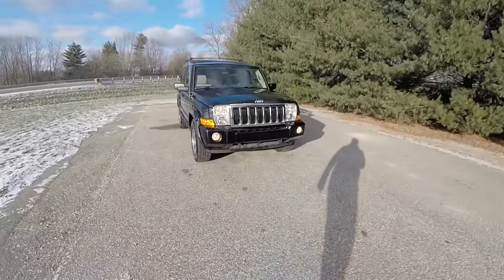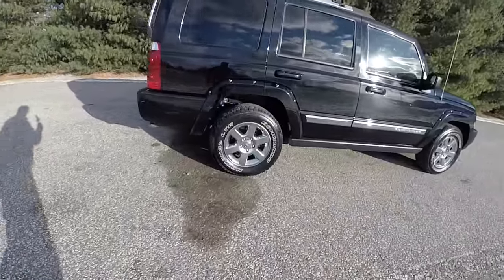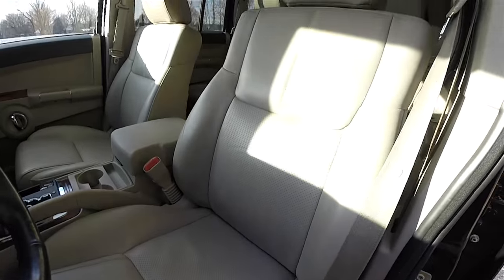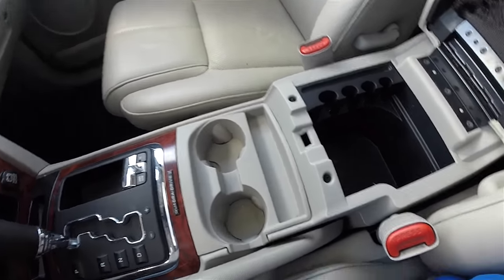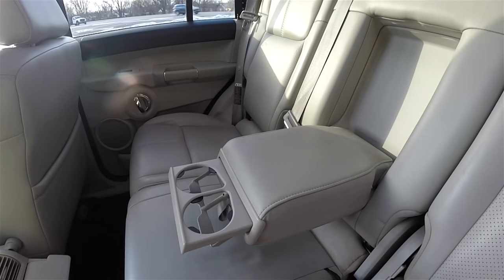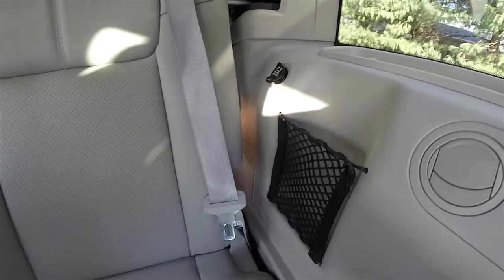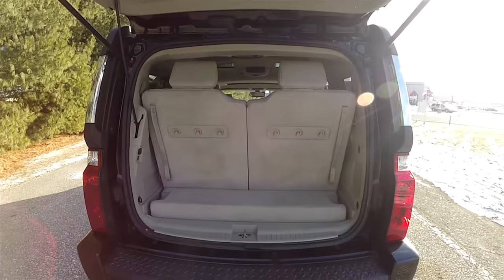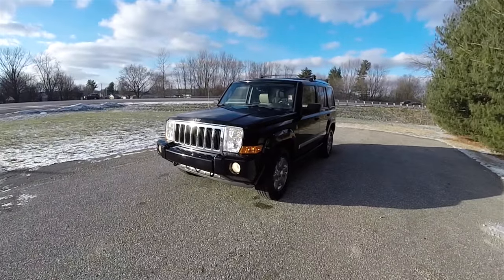2007 Jeep Commander Limited 4X4|SOLD NOT AVAILABLE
A very nice and very well equipped Commander Limited.  Optional Equipment include:
Quadra-Drive II® 4X4 Group
Exterior Appearance Package
Electronic Infotainment System Group
Navigation/Back-Up Camera Group
Power Liftgate
Skid Plate Group
Remote Start
CommandView™ Sunroof

Commanders in this good of shape are hard to come by and this one takes the cake.

Located at:
Community Chrysler
555 State Rd. 37 S.
Martinsville, IN